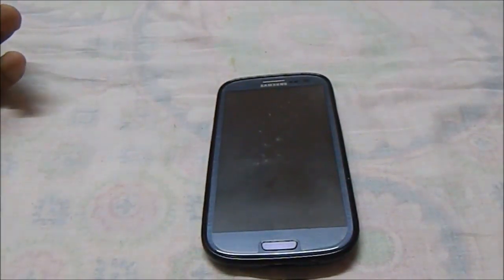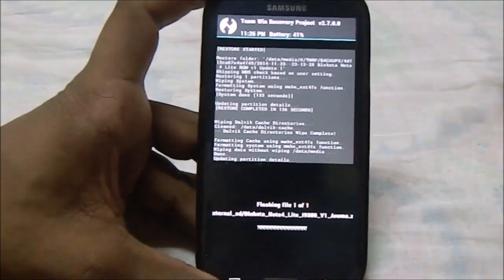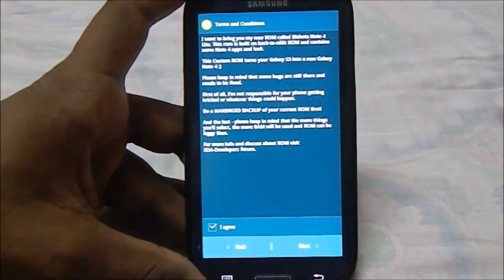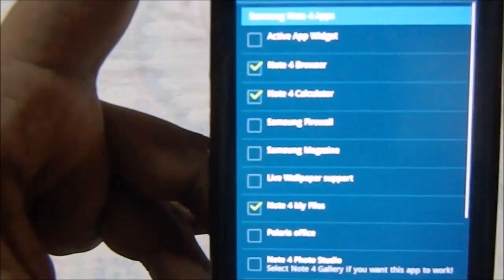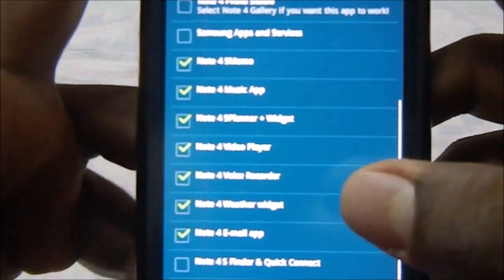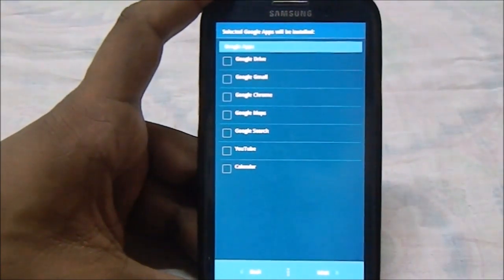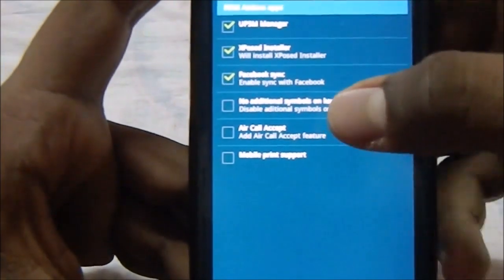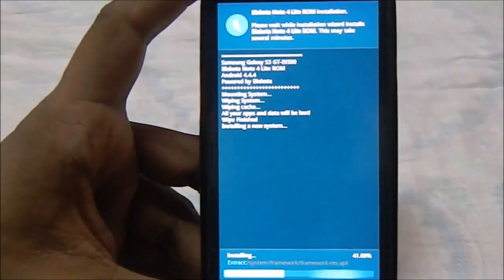Blekota Note 4 Lite Installation Guide For Galaxy S3 (GT-i9300)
One of the best ROM on the S3 featuring note 4 features... it's quite a customization from the get go..  here's a guide on how to choose what during aroma installation

Check out this ROM at XDA Devs :- goo.gl/dJlUUf